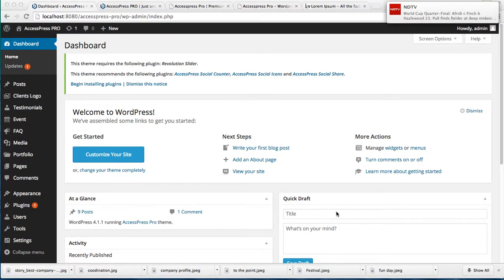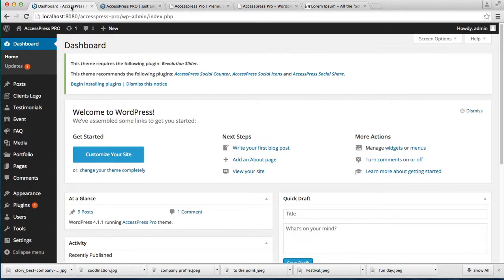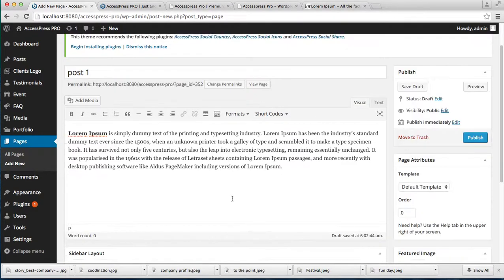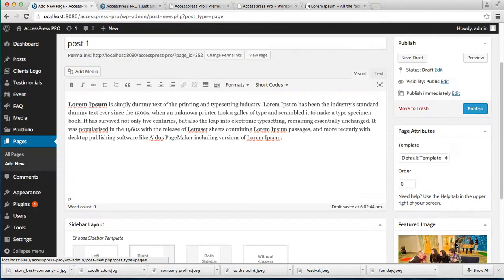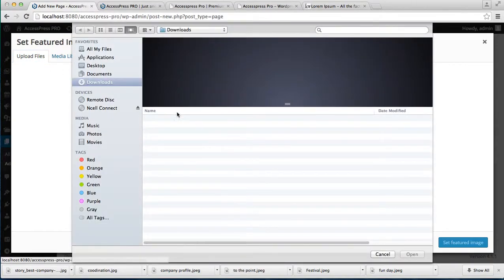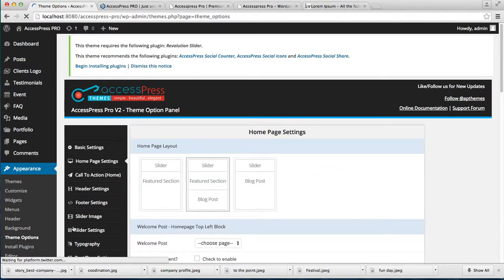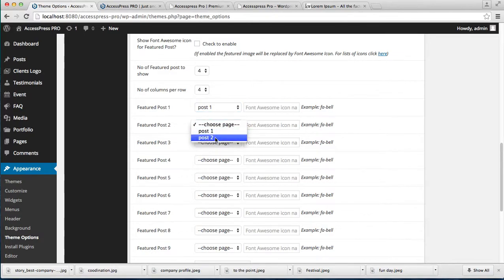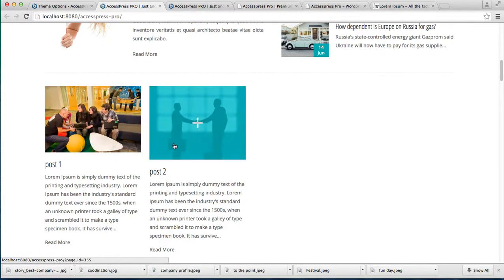Best Premium WordPress Theme AccessPress Pro - How to Add featured Posts | WordPress Tutorial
6 premium WordPress themes well suited for all sort of websites. Professional, well coded and highly configurable themes for you.

55+ premium WordPress plugins of many different types. High user ratings, great quality and best sellers in CodeCanyon marketplace.

8Degree Themes offers 15+ free WordPress themes and 16+ premium WordPress themes  carefully crafted with creativity.